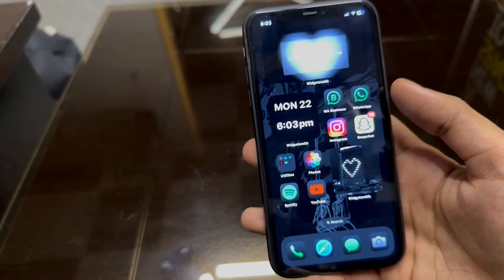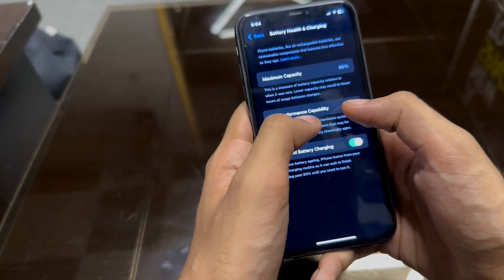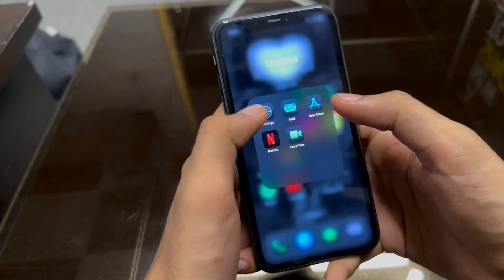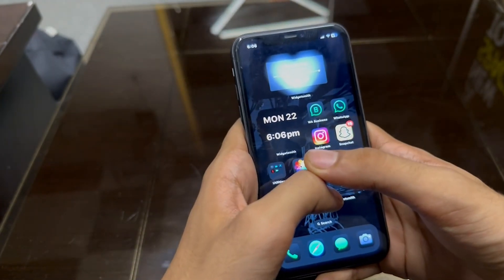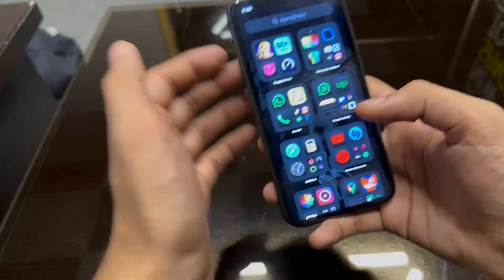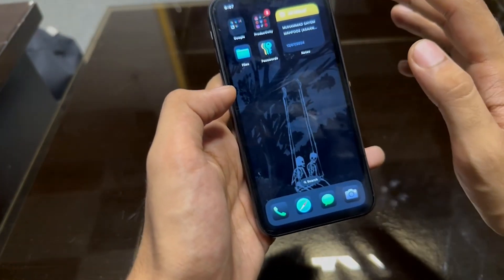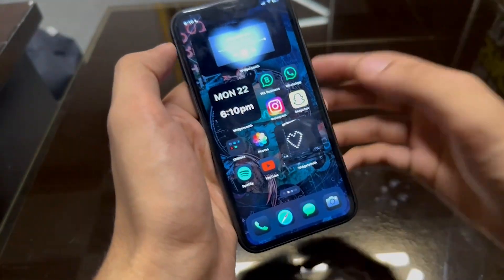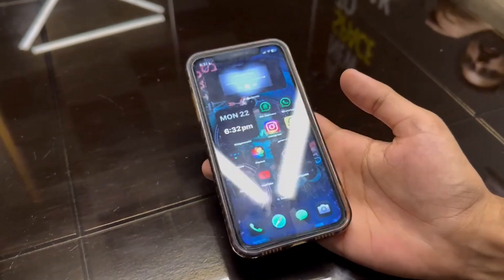iOS 18 Update: What's New in iPhone 11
Explore the latest iOS 18 update and its exciting new features on the iPhone 11! In this video, we dive into the enhancements in performance, user interface changes, updated apps, and more. Whether you're curious about improvements in security, functionality, or design, we've got you covered with a comprehensive overview of what iOS 18 brings to your iPhone 11 experience. Stay informed and make the most out of your device with this detailed breakdown.